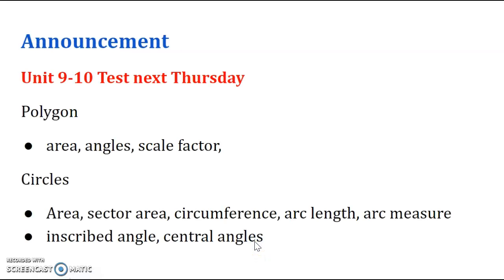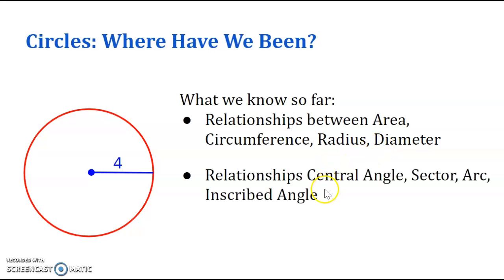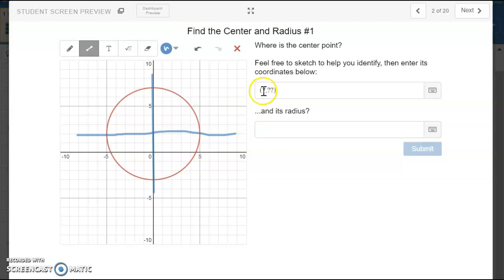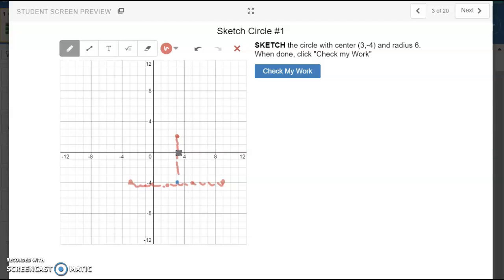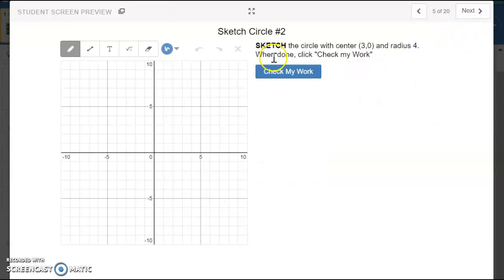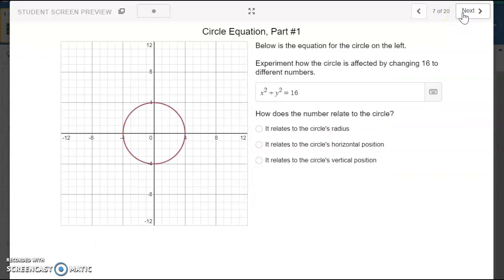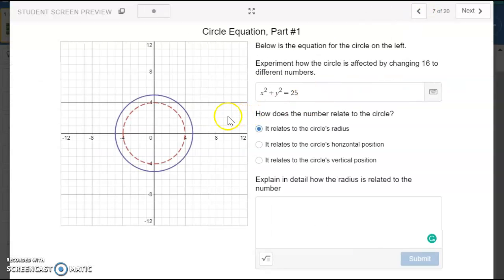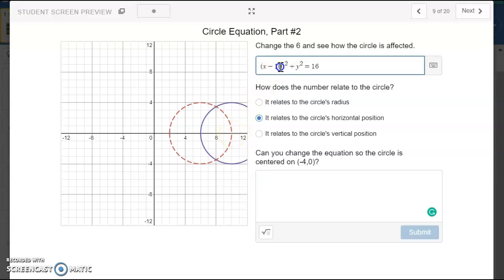IM2 5/6/21 Lesson-A